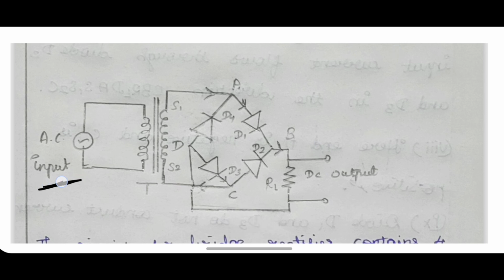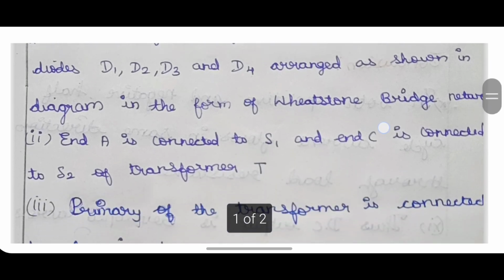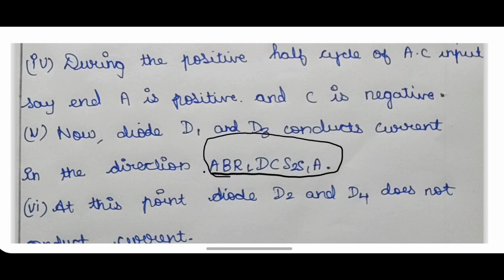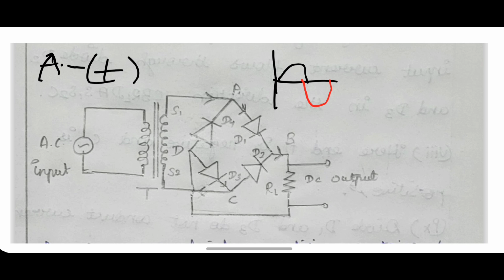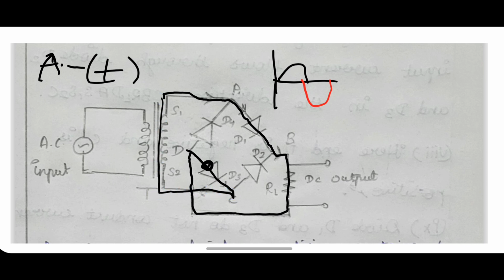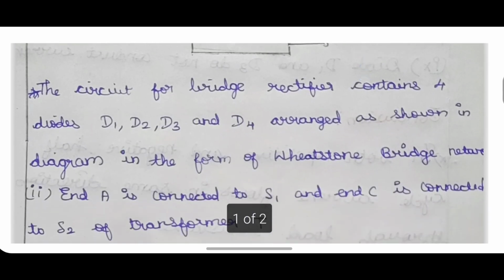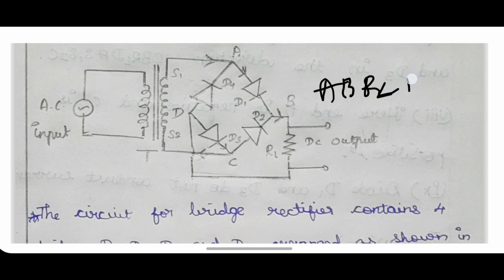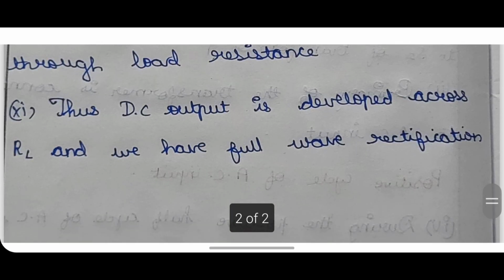Bridge wave rectifier | Physics | Electricity